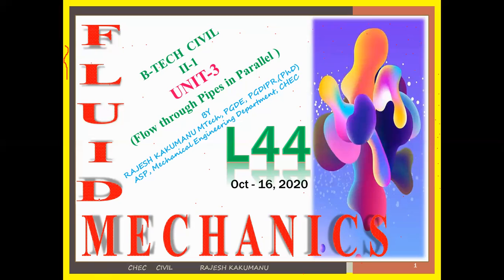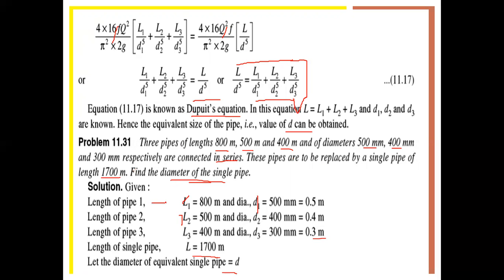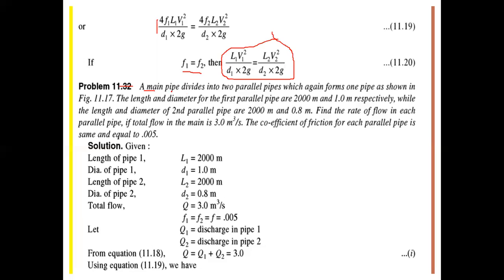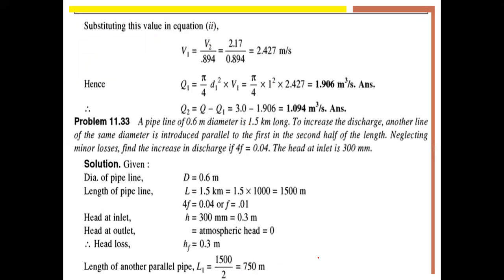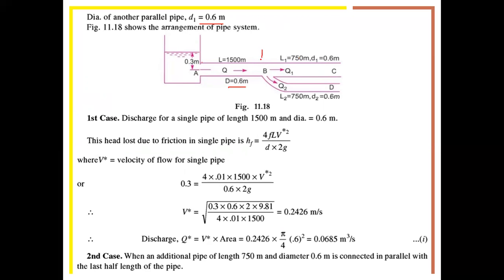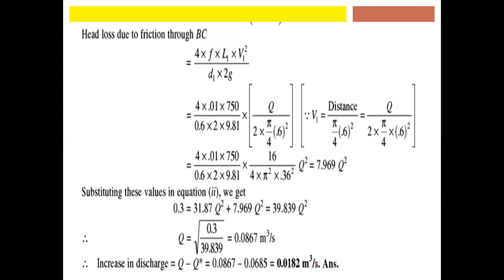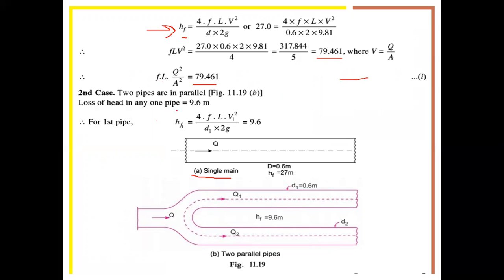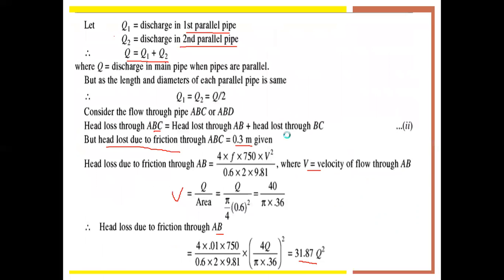JNTUK II 1 CIVIL FM UNIT 3 PART 44